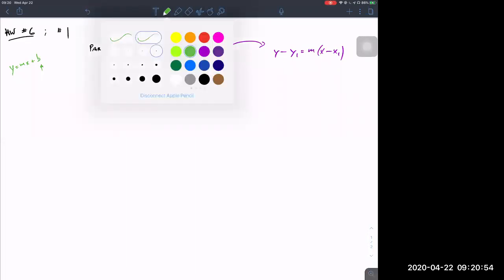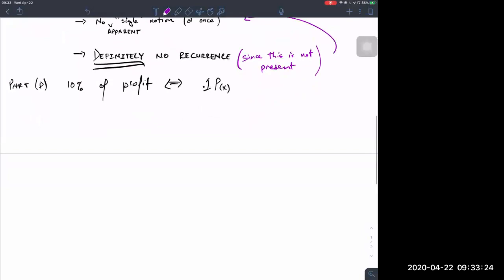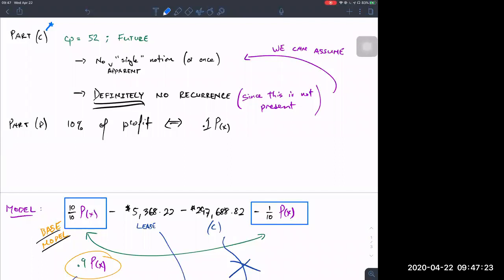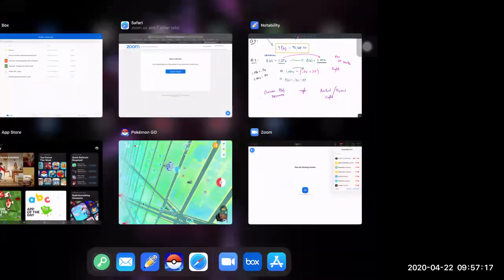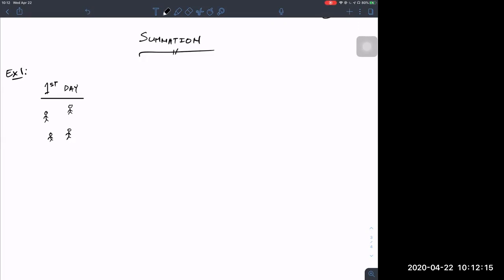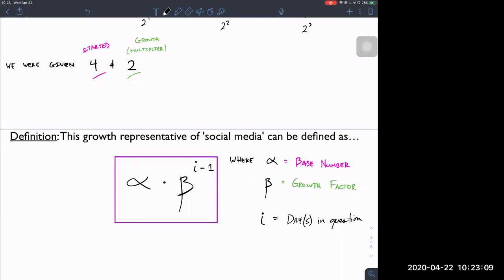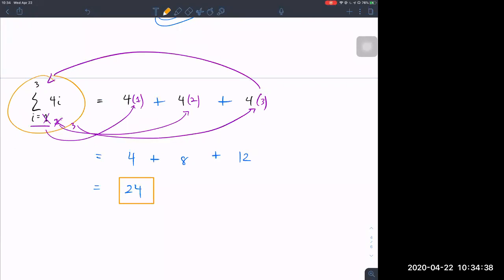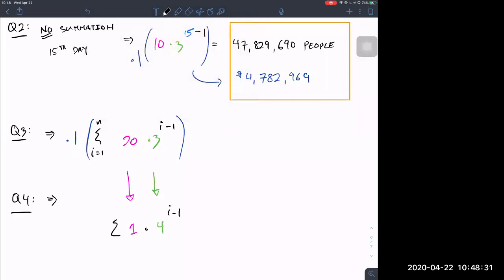Spring 2020 - MA 311 - Section 806 - Distance Learning05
Review of Homework #1 - (tentatively) page 30, Problems #1 and #2 and introduction of sigma notation as a form of income. Do not know what sigma notation is?

The entire problem can be found under MM02 in the following Google Doc